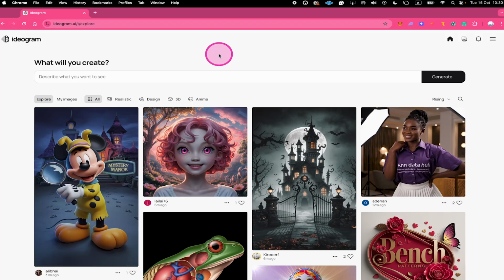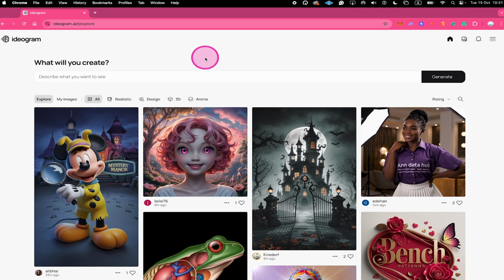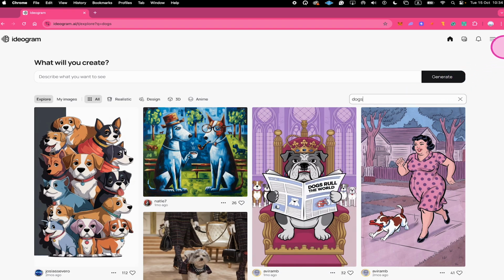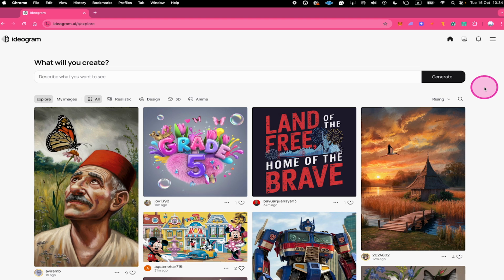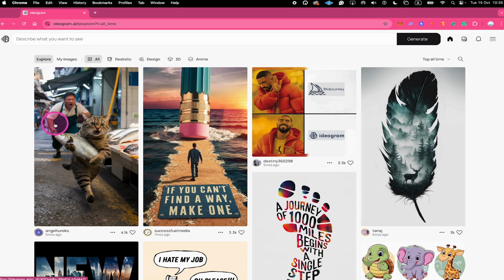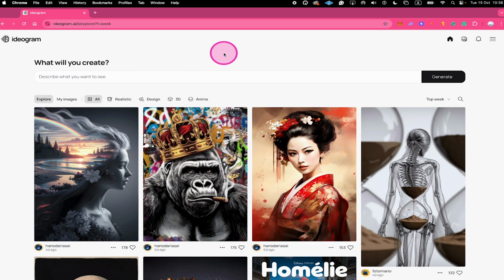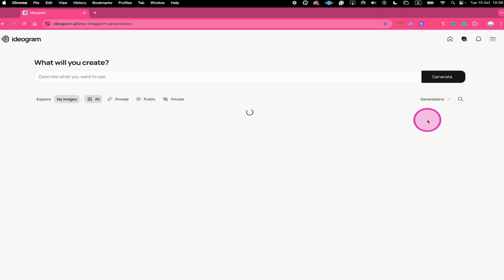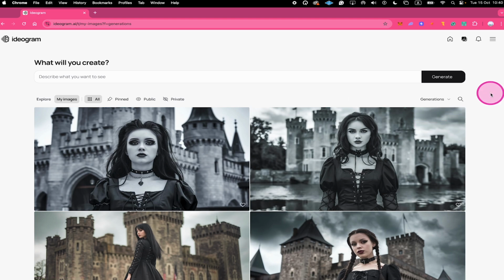How to Search on Ideogram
In this video, you will learn how to search on Instagram. I will show you how to find popular designs on Instagram and we will also have a look at how to scan through your very own designs and generations.